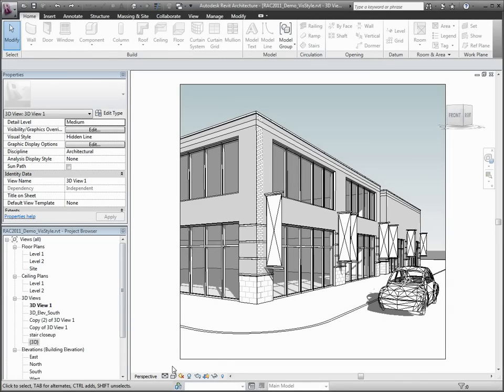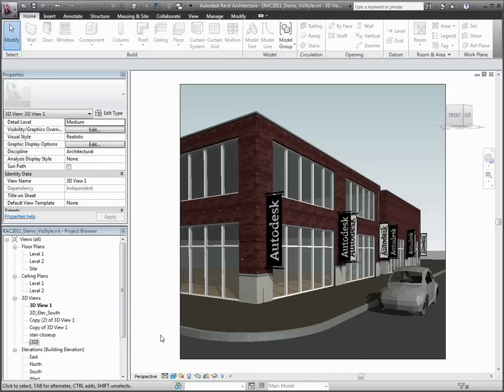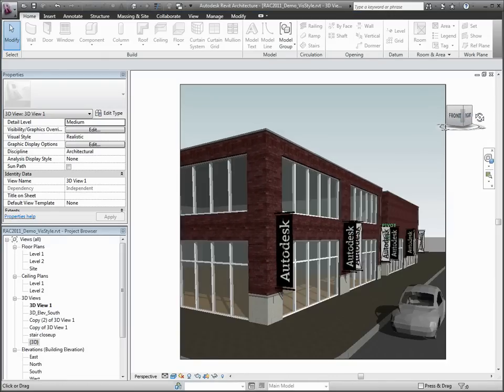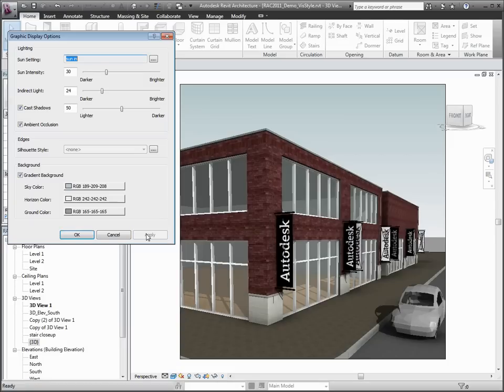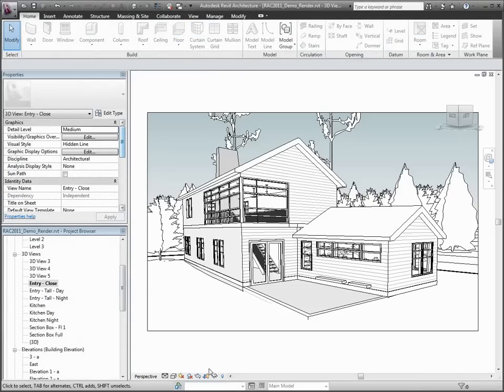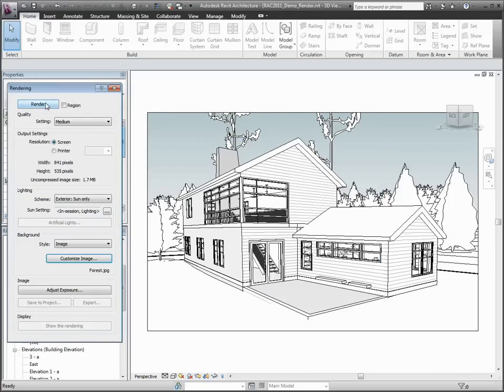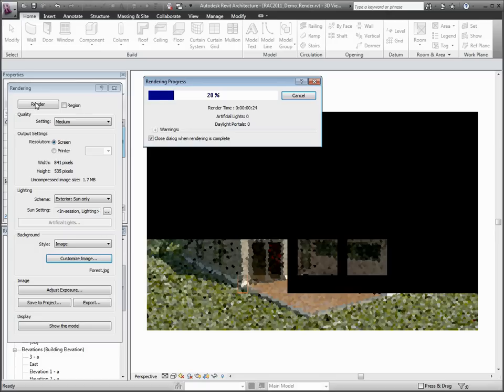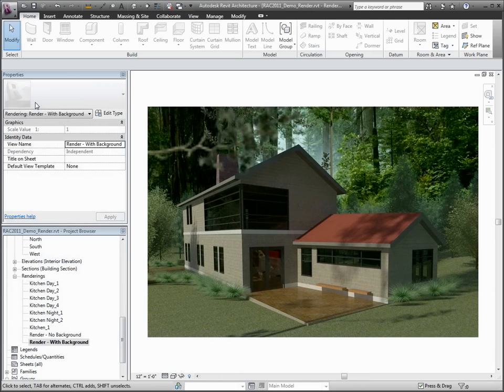Autodesk Revit Architecture 2011 Visual Styles & Rendering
Learn about Revit Architecture 2011 Visual Styles and Rendering